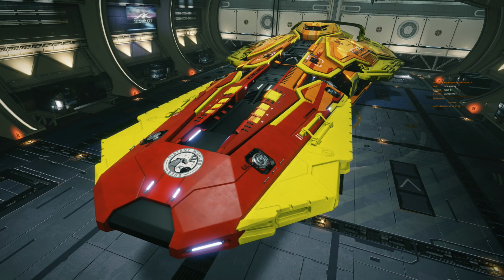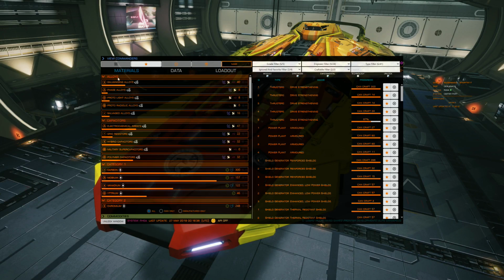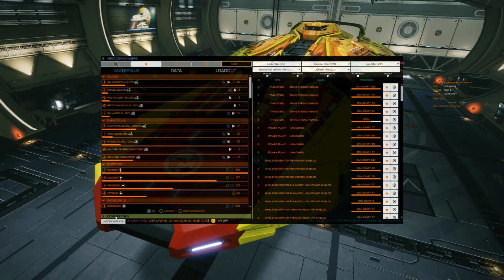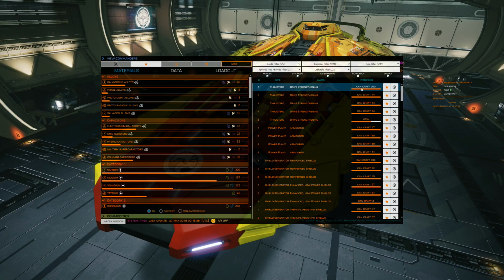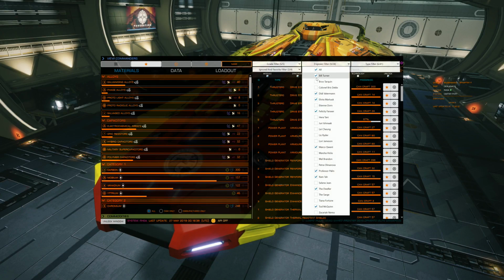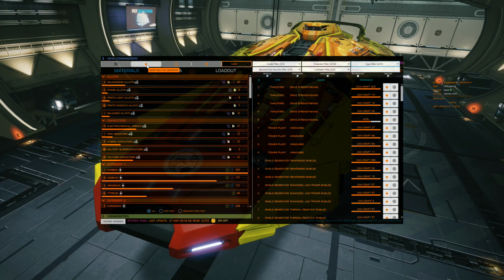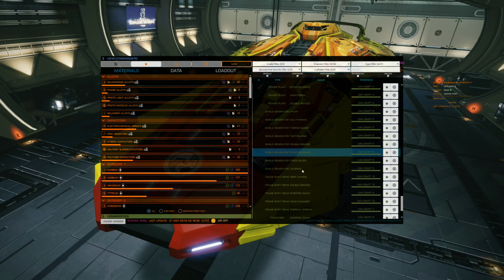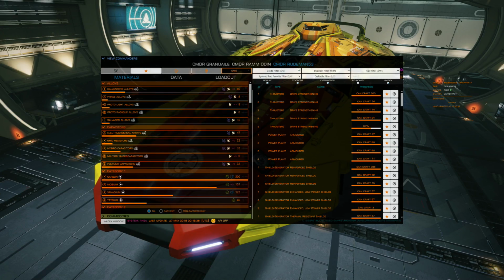Elite Dangerous ED Engineer